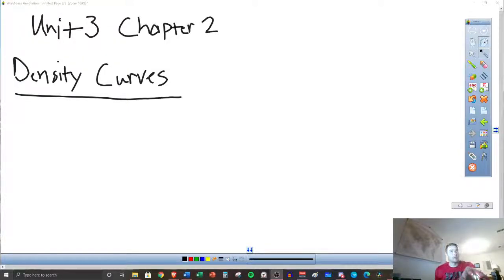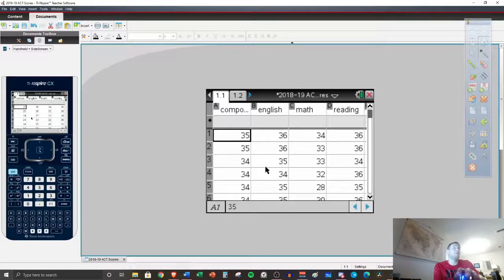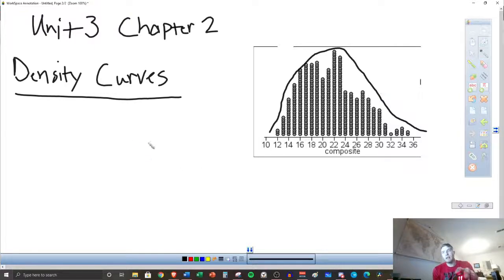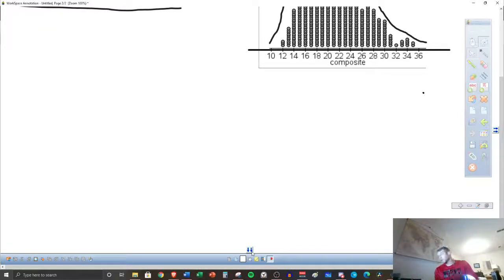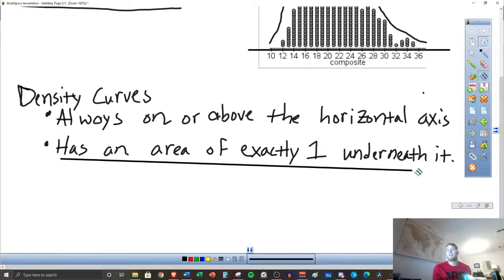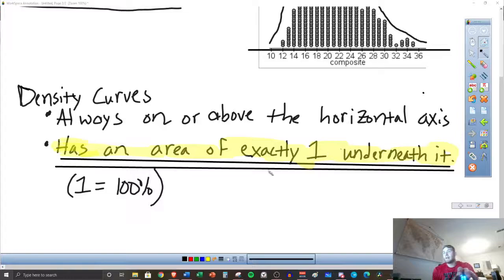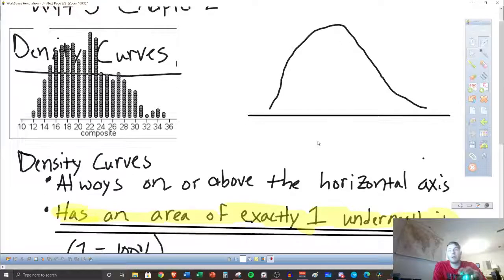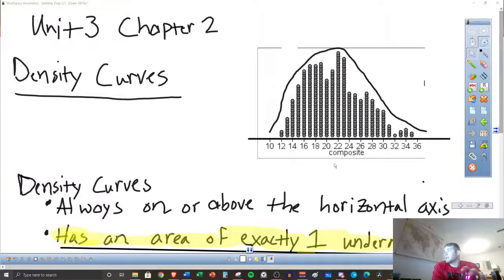Unit 3 Density Curves